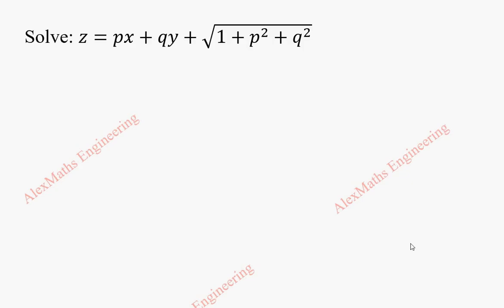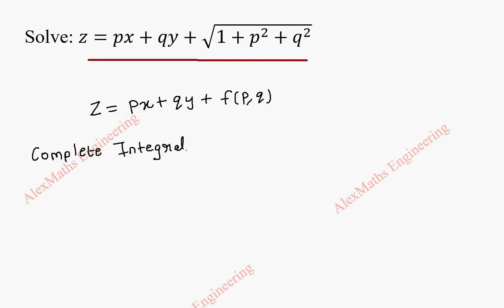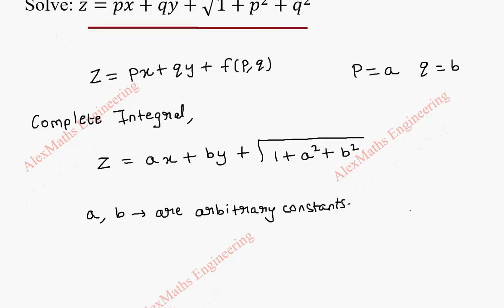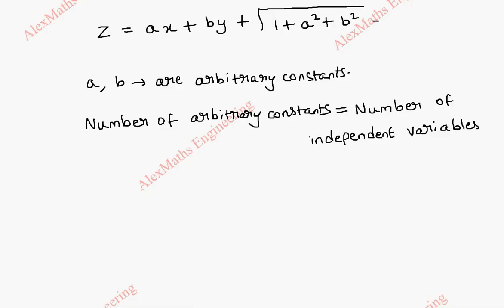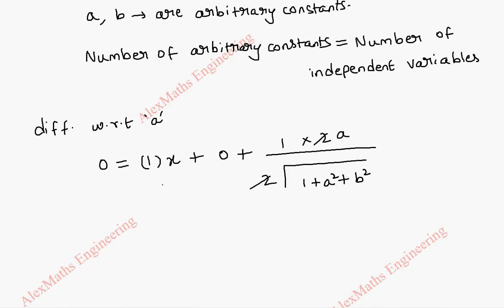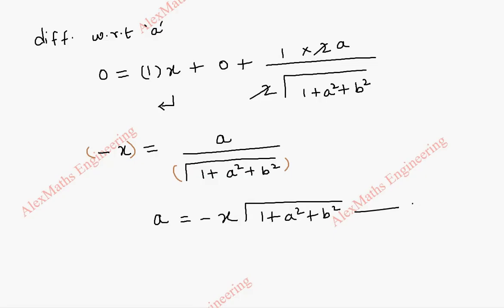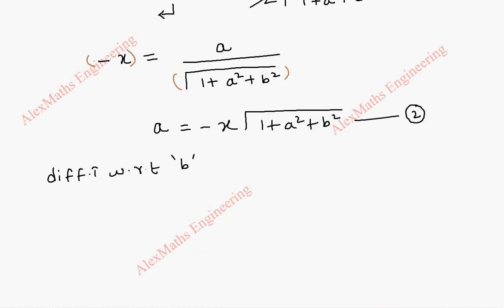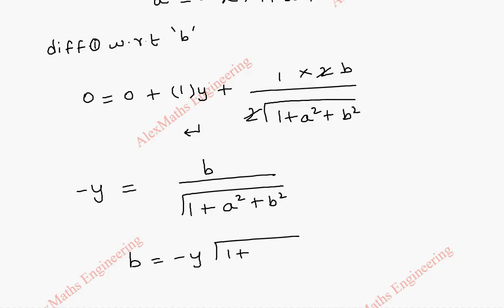Solutions of type z=px+qy+f(p,q) | Problem 3 | Clairaut’s Form PARTIAL DIFFERENTIAL EQUATIONS